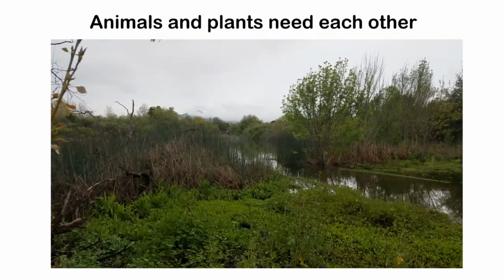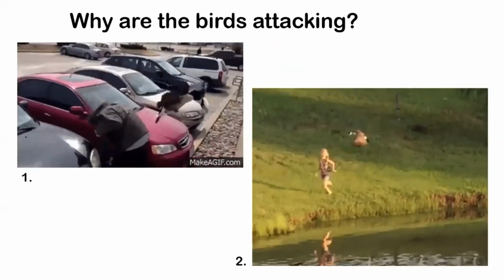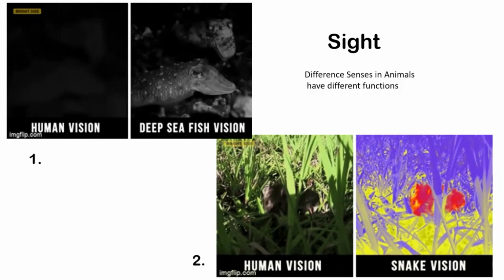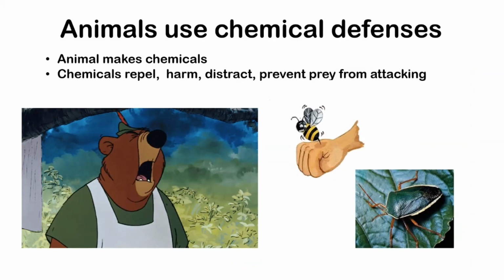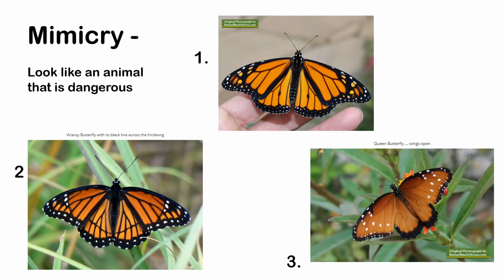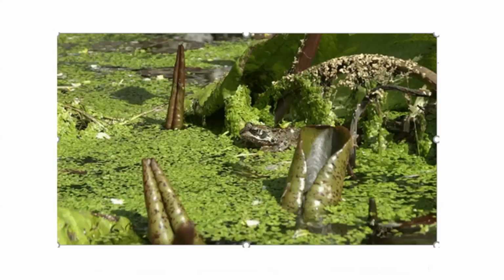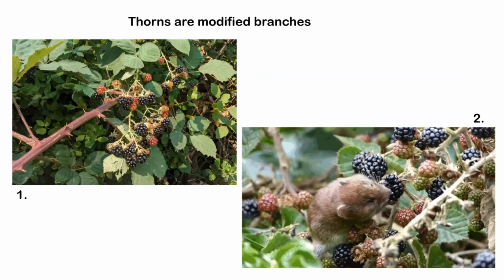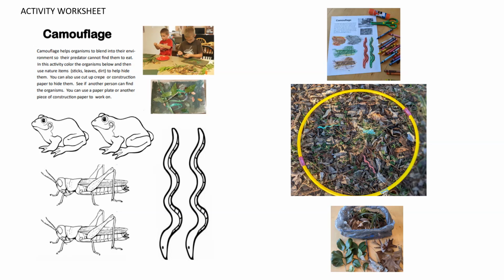Plant and animal defenses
Plant and animal defenses. FUSD 1. By Math Science Nucleus.